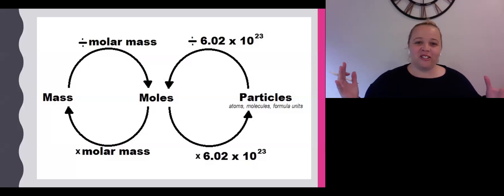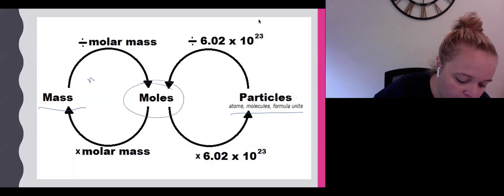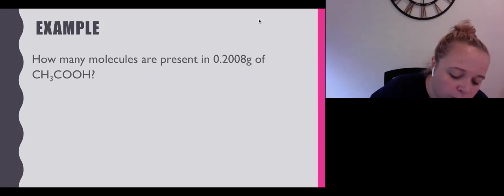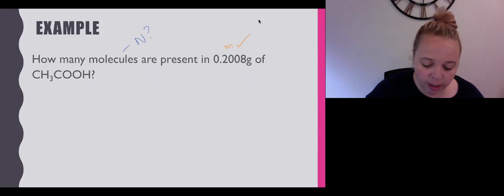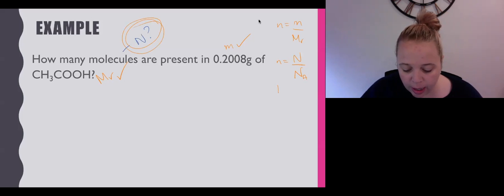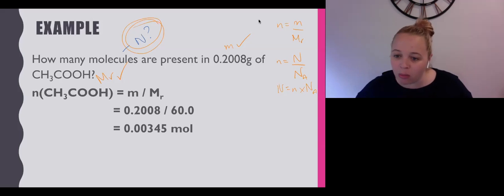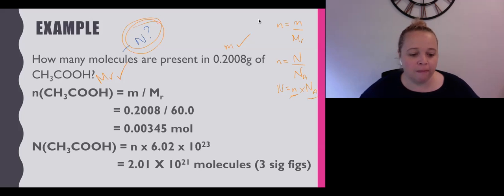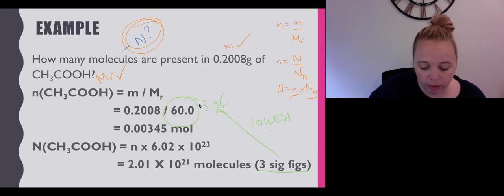U1 AOS 1 Complex/multi-stage mole calculations